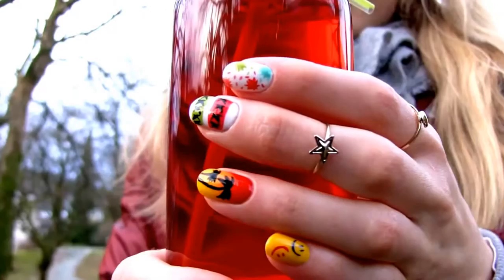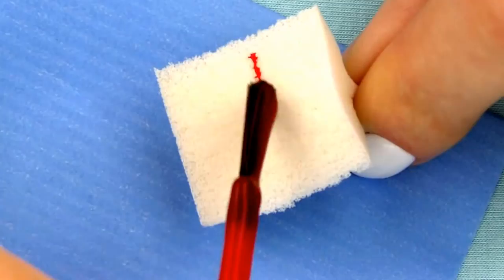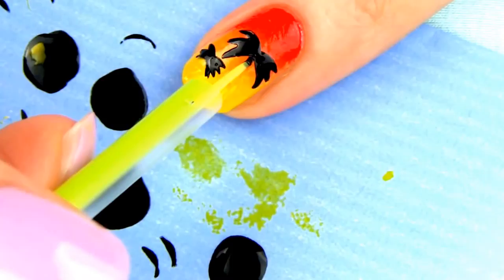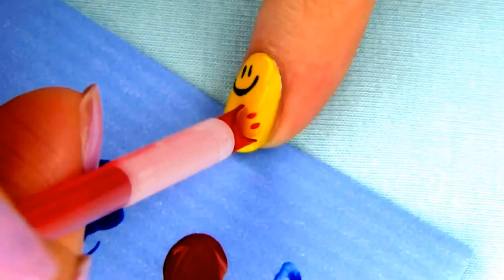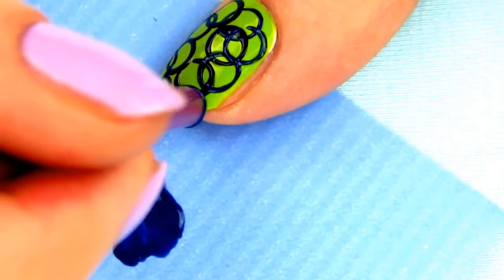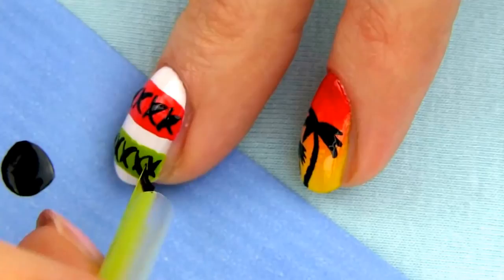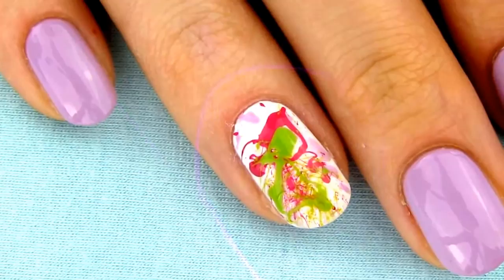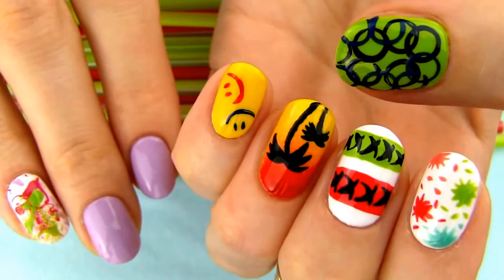Nail Designs | Straw Nail Art! 6 Creative Nail Art Designs Using a Straw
Nail Designs
Nail art is a creative way to decorate nails. It is a type of art which can be done on fingernails and toenails. It became commonly known in beauty salons and it is considered as fashion activity.